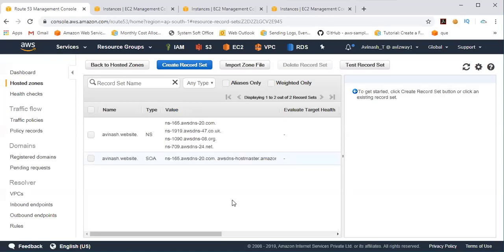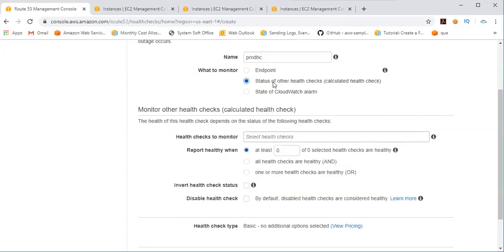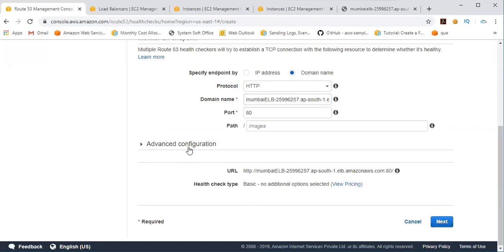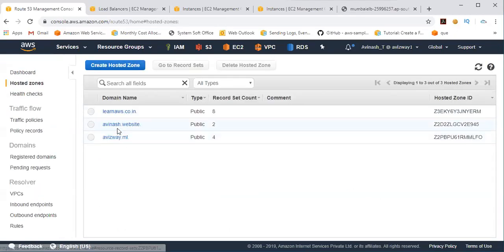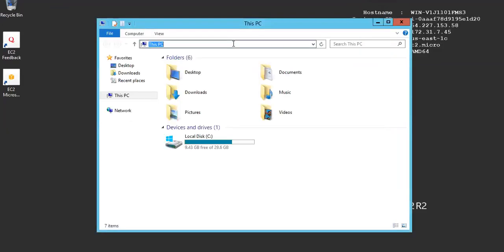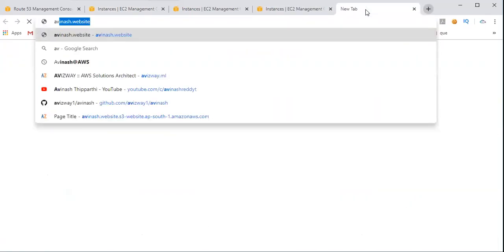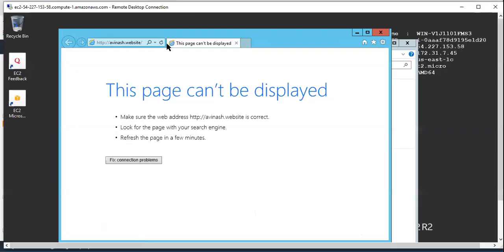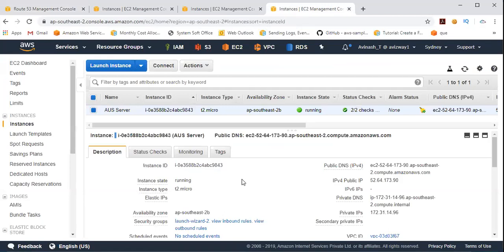AWS Route53 How to configure Failover routing policy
How to configure Failover routing policy